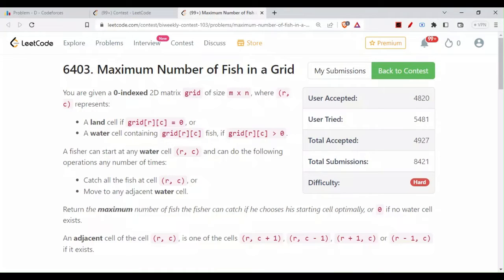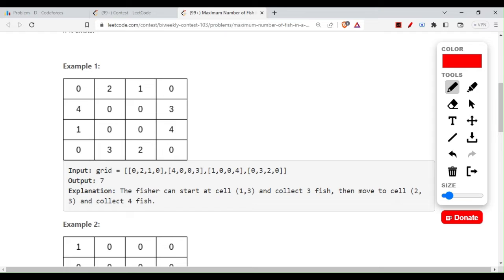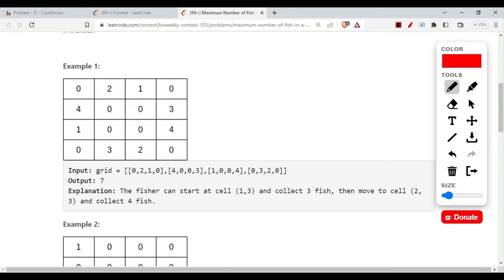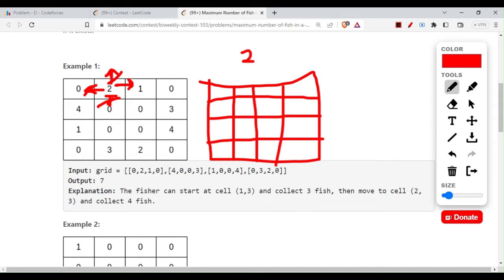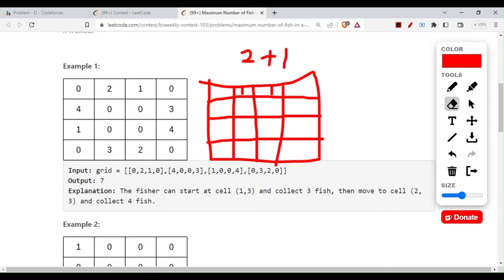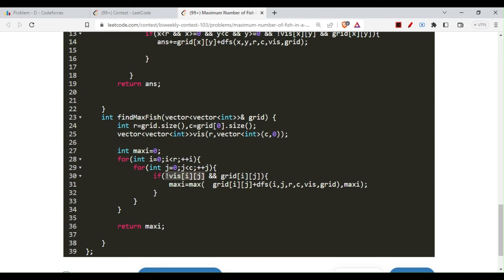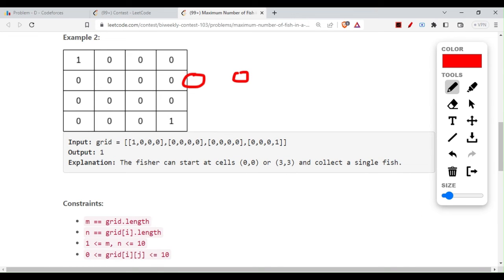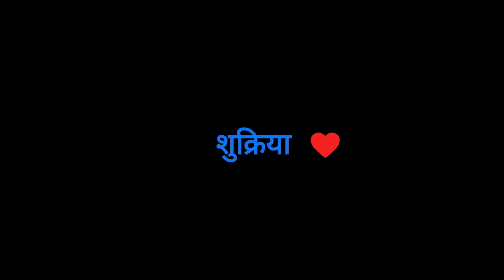2658 Maximum Number of Fish in a Grid Leetcode Biweekly Contest 103